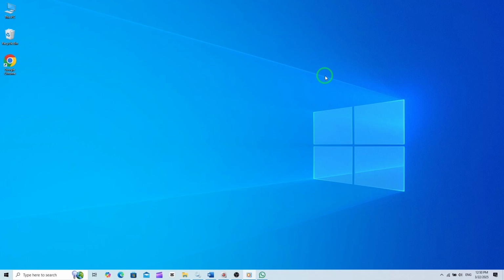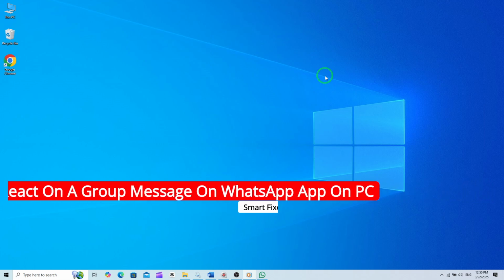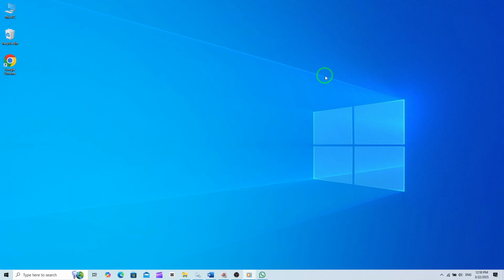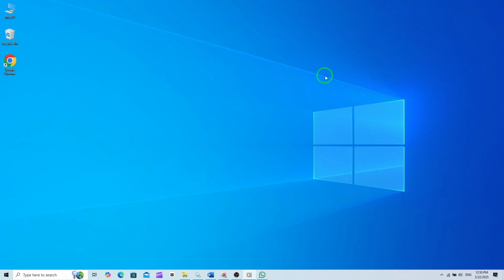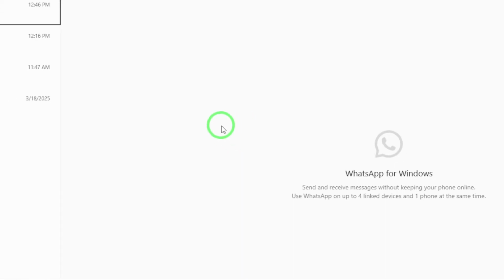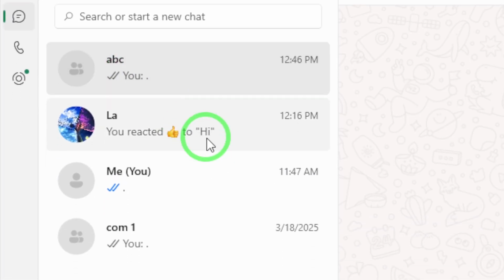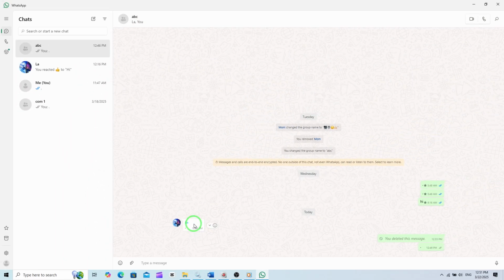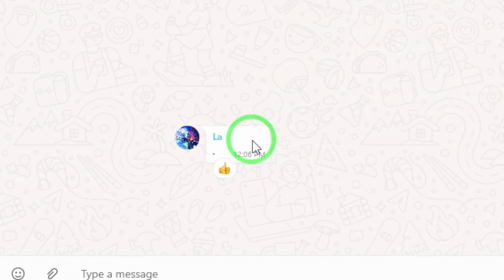How To Quick React On A Group Message On WhatsApp App On PC (New Update)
Learn how to quickly react to a group message on WhatsApp for PC with the latest update! This step-by-step tutorial will guide you through the process in just a few clicks, making it easier than ever to express yourself in group chats.

1. Open WhatsApp app.

2. Enter the group you want.

3. Right-click on the message, choose the reaction.

Chapters:
00:00 Intro
00:12 Soultion
01:05 Outro